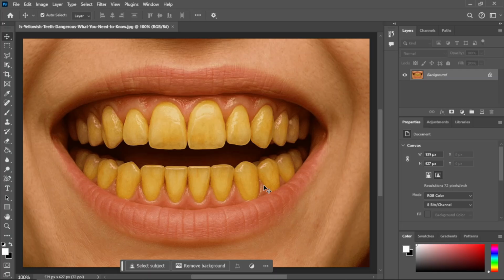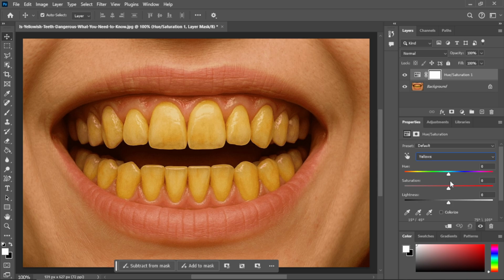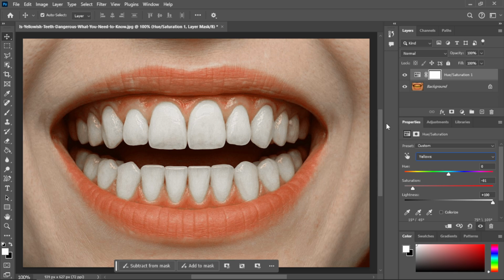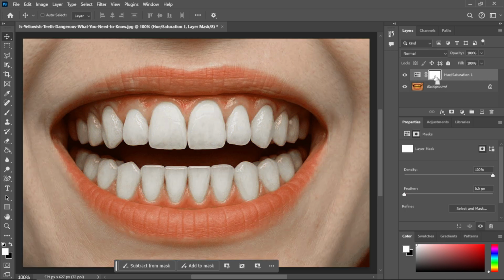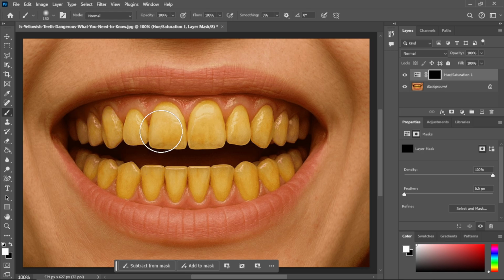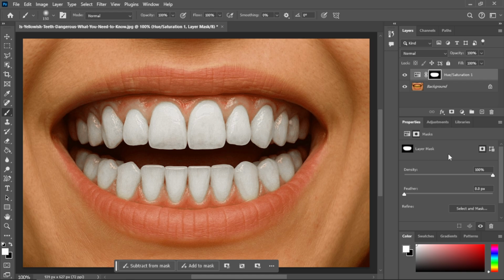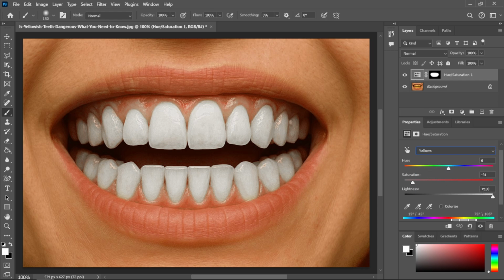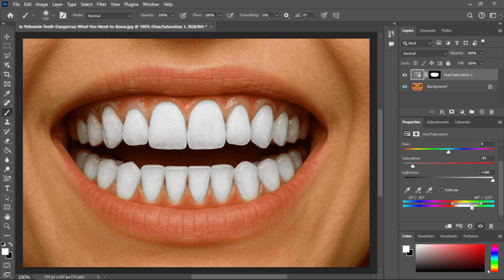How To Whiten Teeth In Adobe Photoshop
This tutorial provides a professional, step-by-step guide on how to whiten teeth in Adobe Photoshop using non-destructive adjustment layers. You will learn how to isolate yellow tones, apply targeted saturation and lightness adjustments, and use layer masking to ensure the whitening effect is applied only to the teeth without impacting skin tones or gums. By the end of this guide, you will be able to produce natural-looking results by refining your color range settings and utilizing brush tools for precise control.

Video Chapters
0:00 - Introduction to Teeth Whitening in Photoshop
0:07 - Isolating and Adjusting Yellow Tones
0:32 - Using Layer Masks to Isolate the Effect
0:51 - Refining the Effect with Brush Tools
1:08 - Fine-Tuning Color Range and Saturation